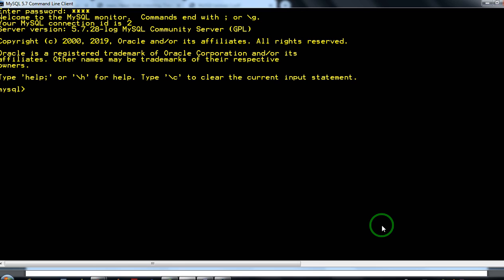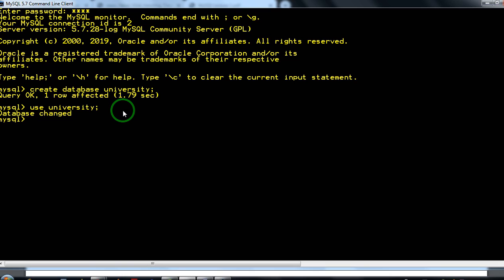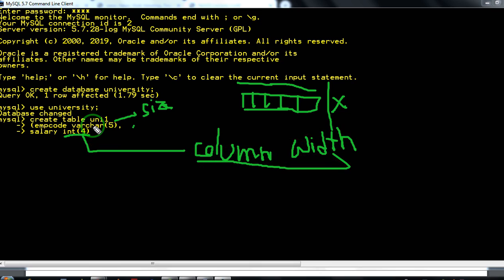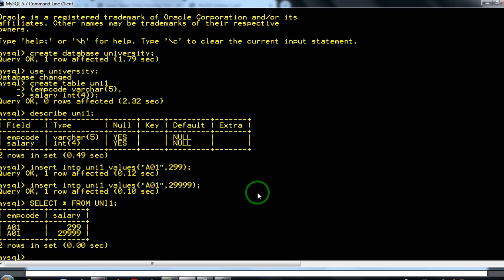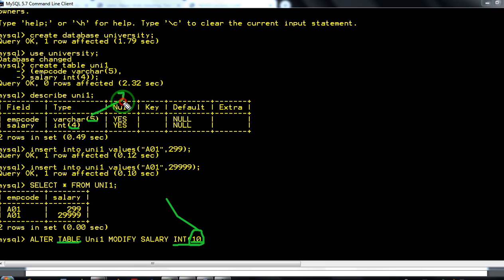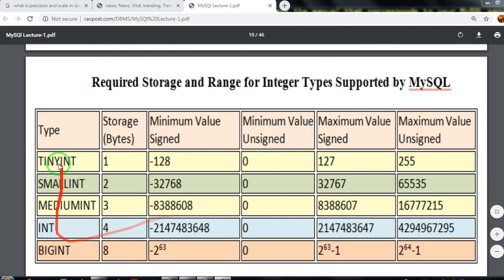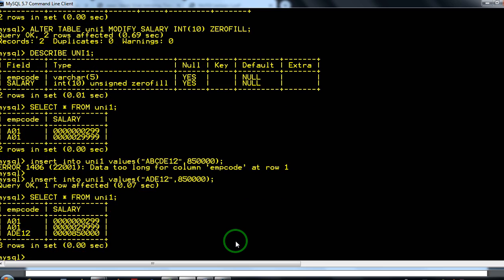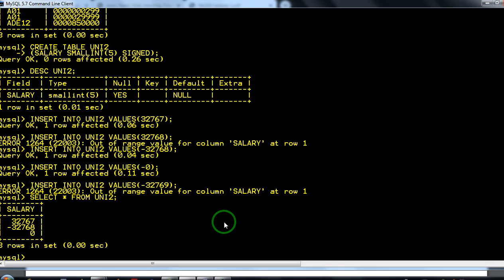RSG- MySQL :Required Storage and Range for Integer Types Supported by MySQL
Required Storage and Range for Integer Types Supported by MySQL